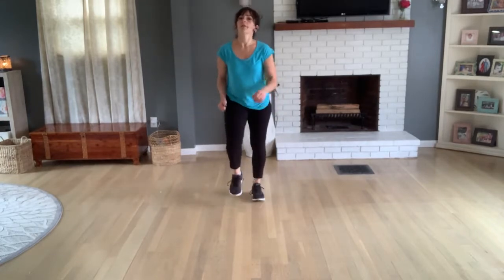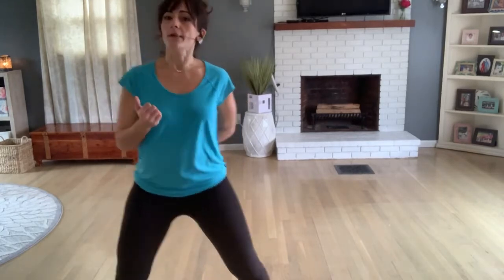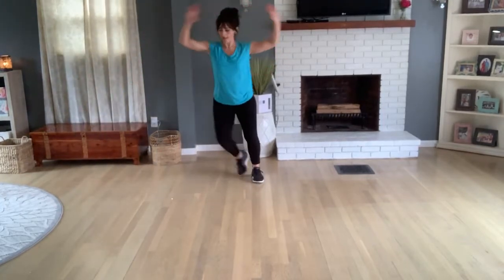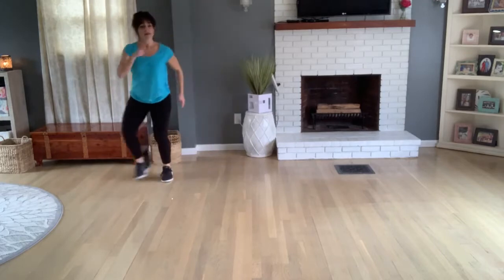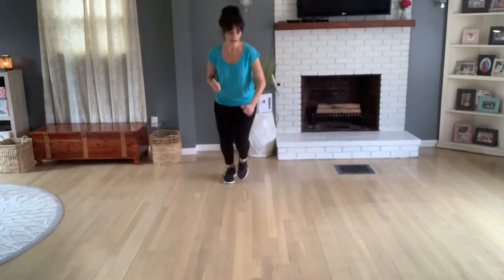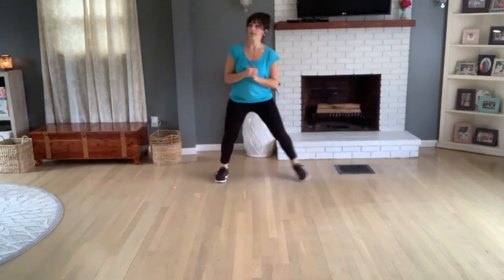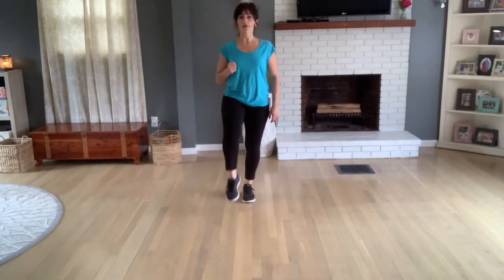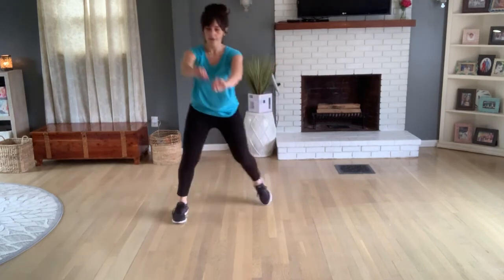Low Impact Aerobics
Gentle but brisk!  Weather stopping you from getting out?  Looking for something quick but not exhausting?

Feel energized and take your mind off things in the comfort of your own home!